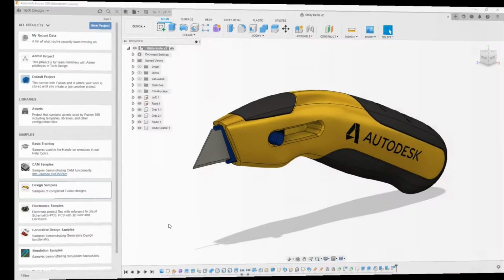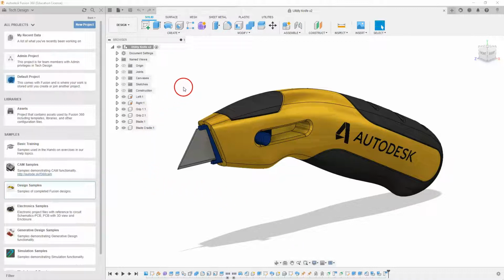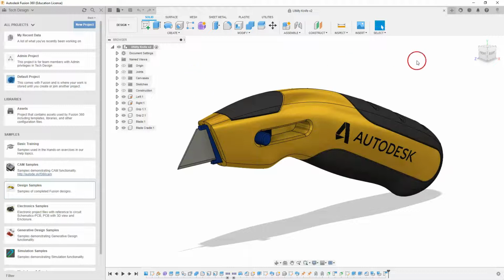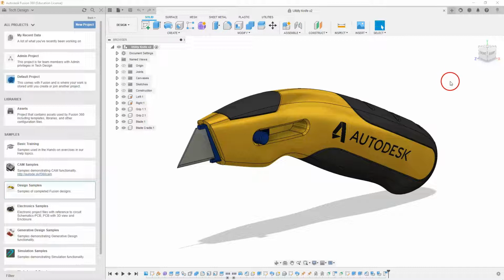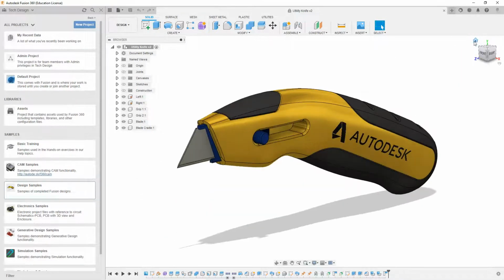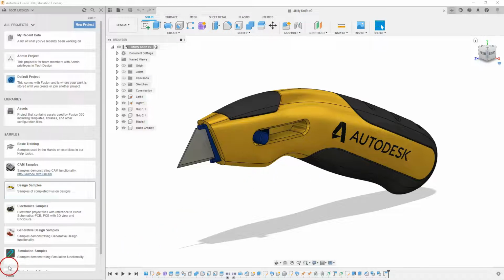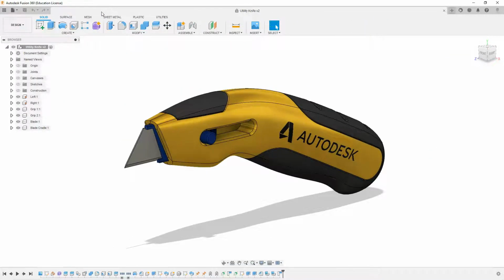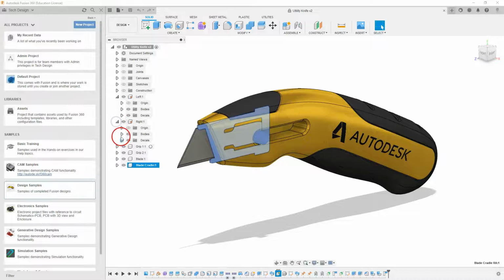01. Fusion 360 Interface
This short video demonstrates the key functions within the Fusion 360 interface.